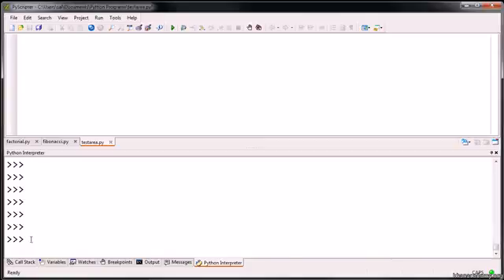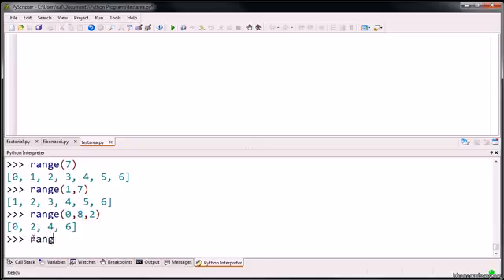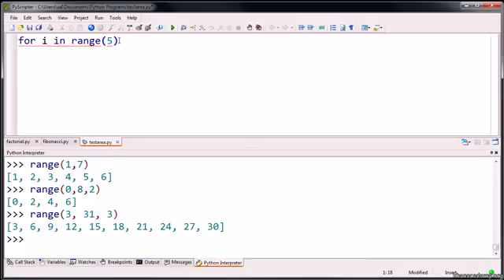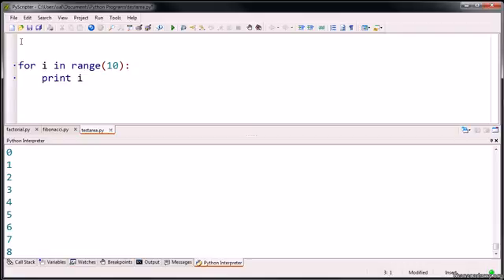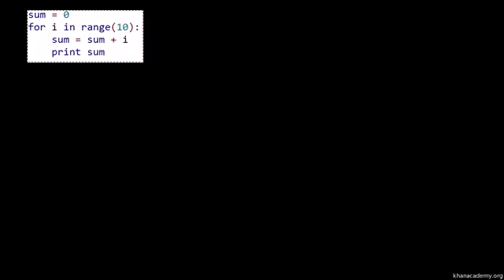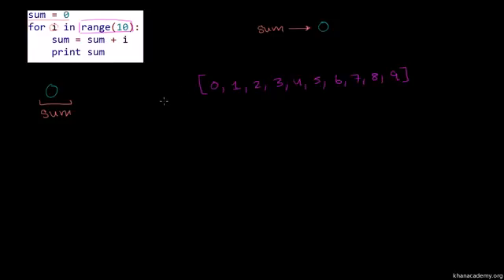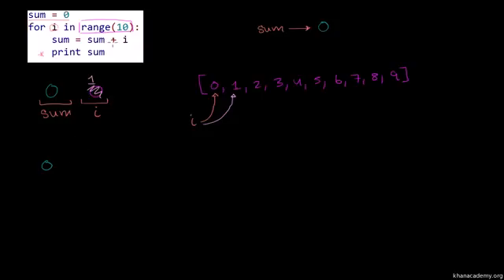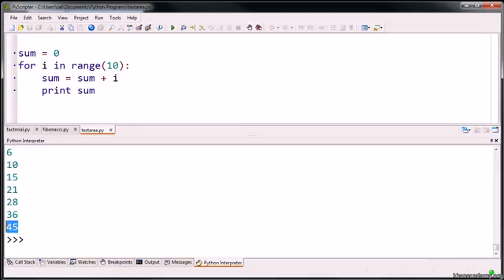For Loops in Python - Introduction to Programming with Python - NETCODEIDEA.COM